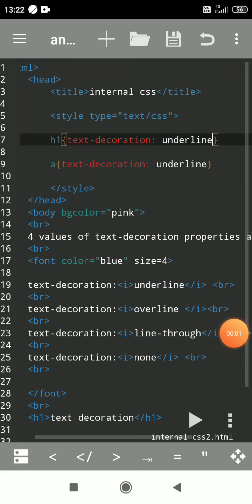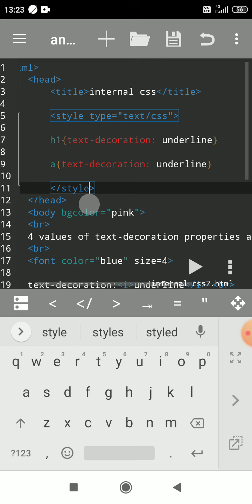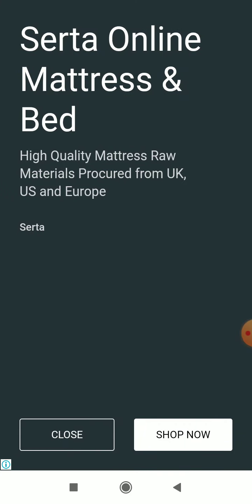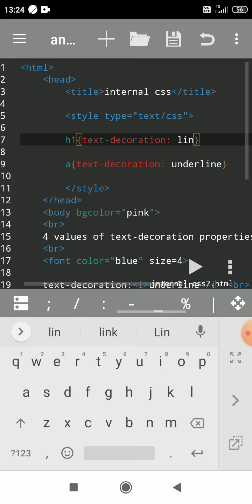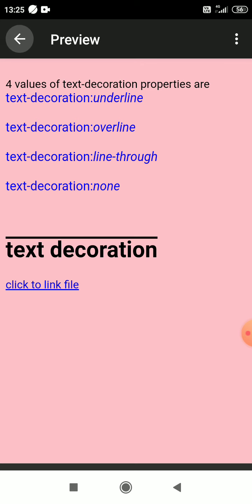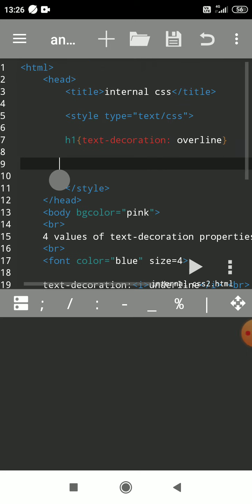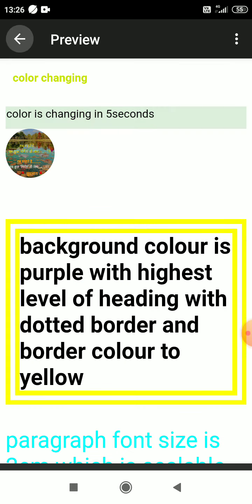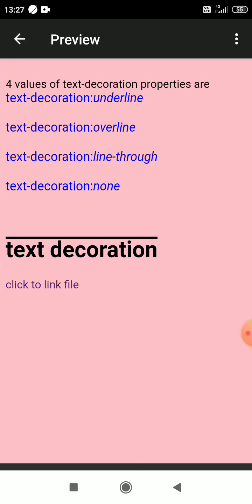2Tutorial HTML internal CSS and text-decoration Properties example on Android mobile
2Tutorial HTML internal CSS and text-decoration Properties example on Android mobile